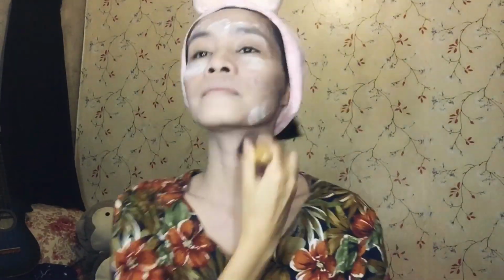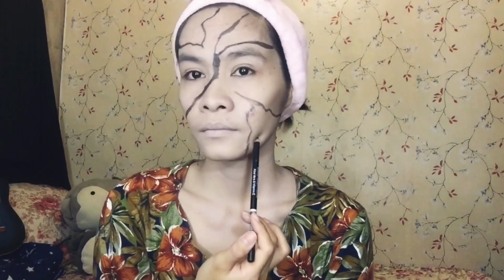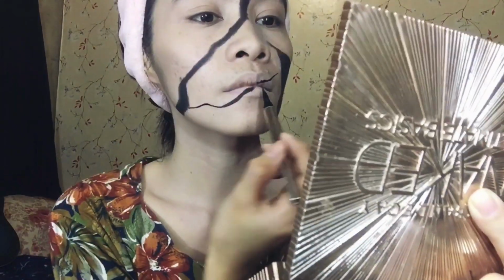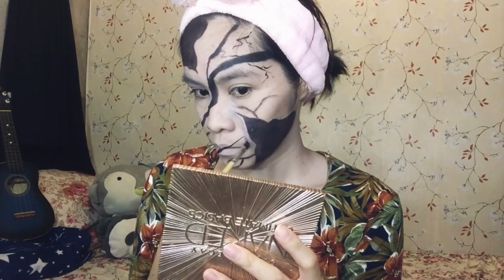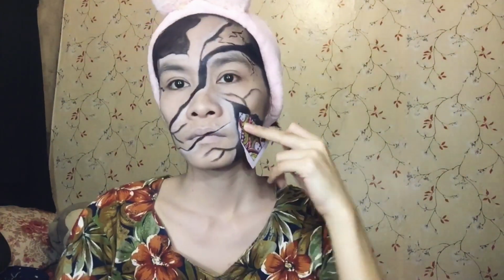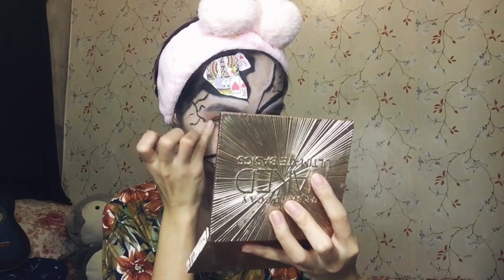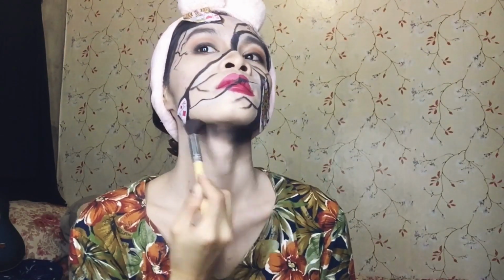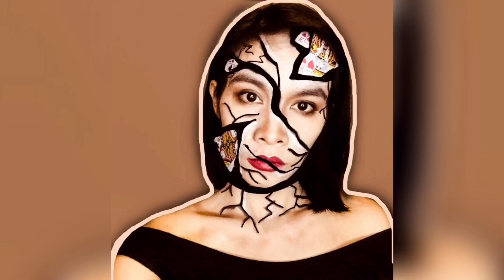Illusion Makeup Look - HOW TO VIDEO.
I L L U S I O N - M A K E U P ! 💫

Hi guys! I have been wanting to do this look for quite sometime now, I know that this is not 100% perfect but I hope you guys like it, I put so much effort on to creating this look and I really enjoyed filming this!

Music Title : Baby - Instrumental.
Original Artist : Astro